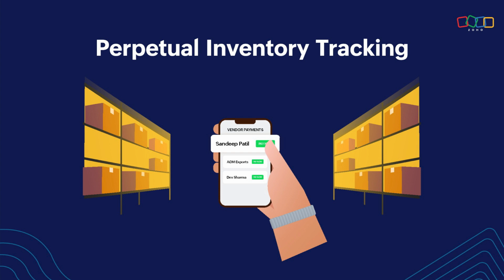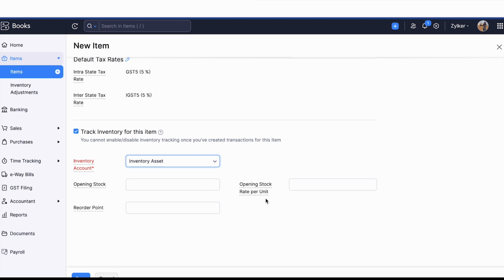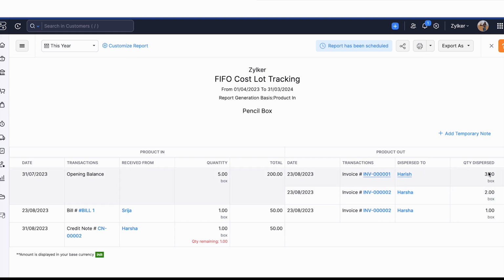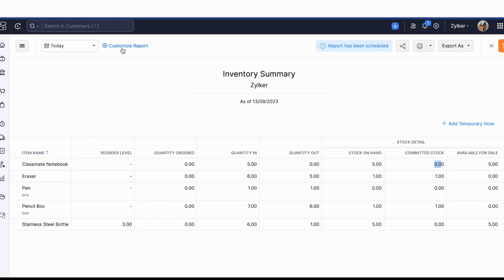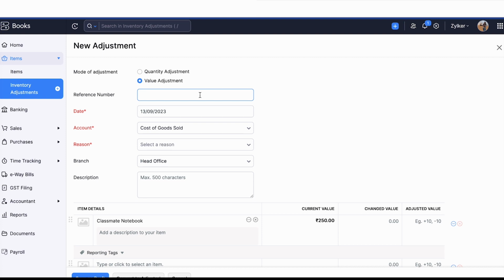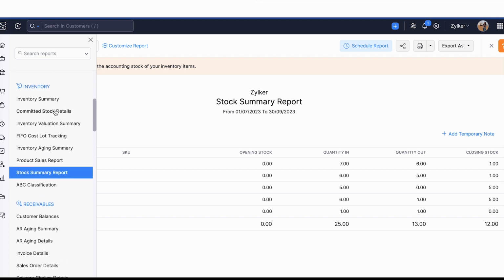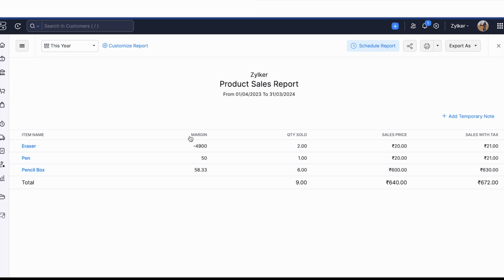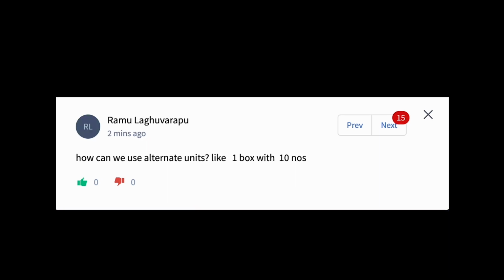Session 5: Handling Inventory Management | English | India